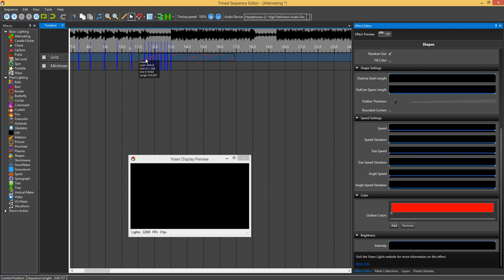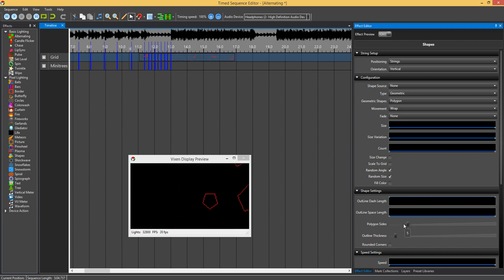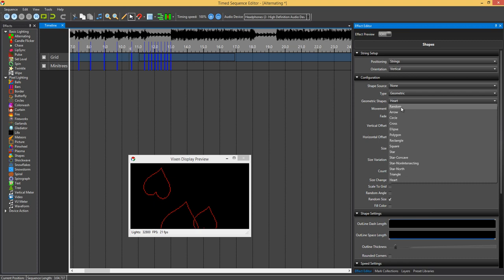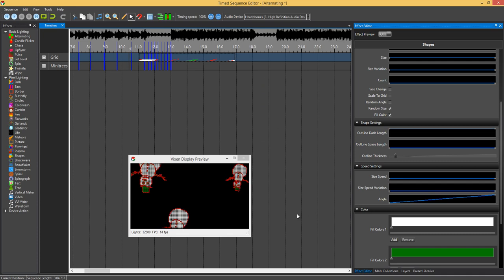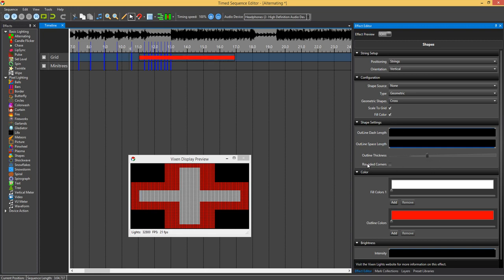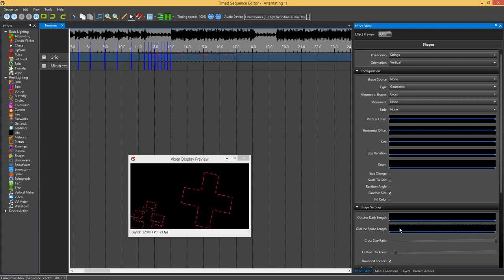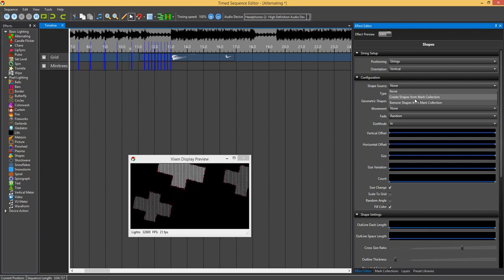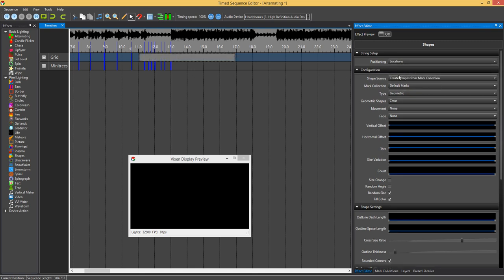Shapes Effect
Demo on how to use the new Shapes effect. Add Christmas, Halloween, Geometric or import a SVG shapes to be displayed.
Will be released with Vixen 3.5 in Jul 18.